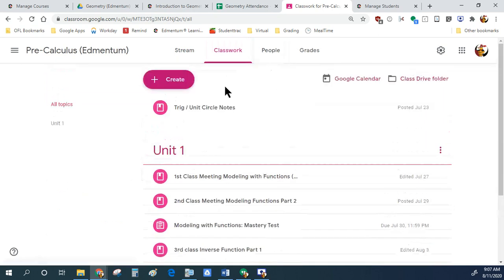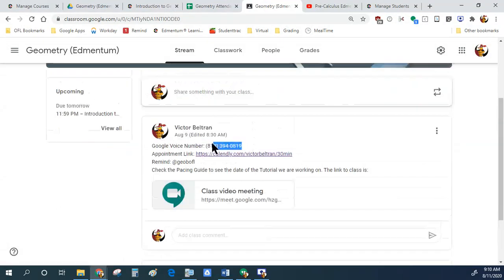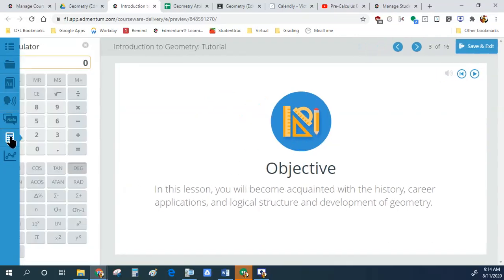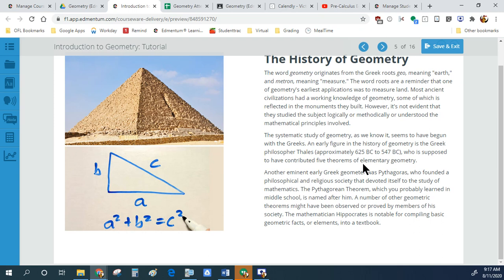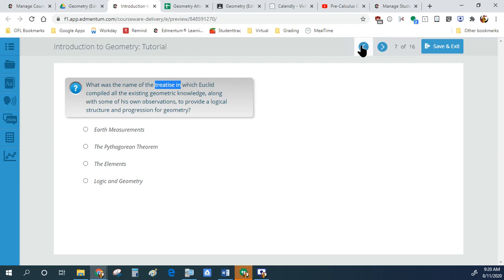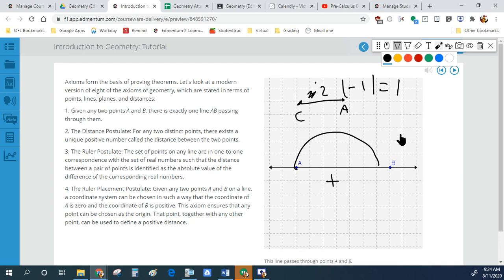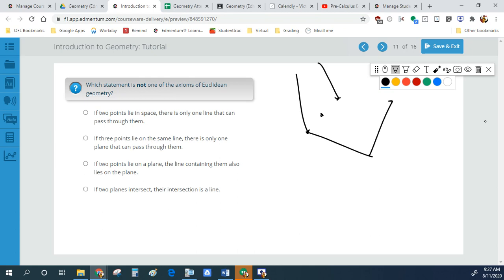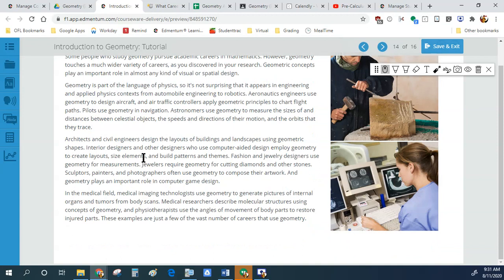Introduction to Geometry (8/11)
First class of Geometry.